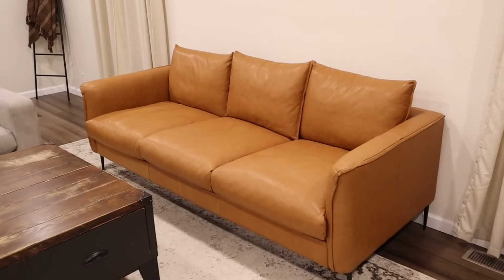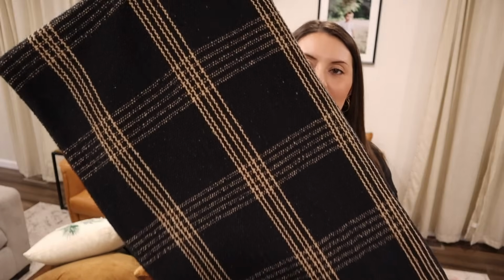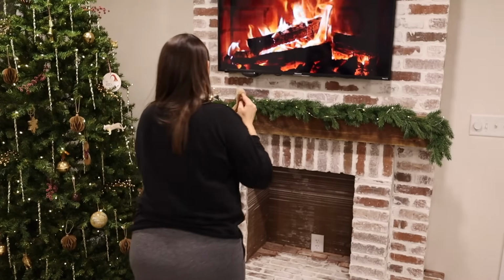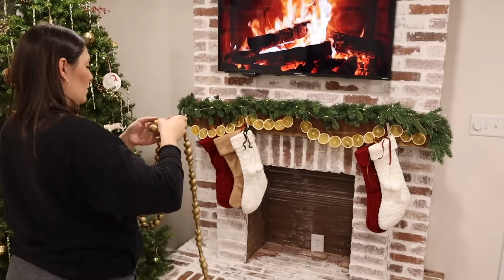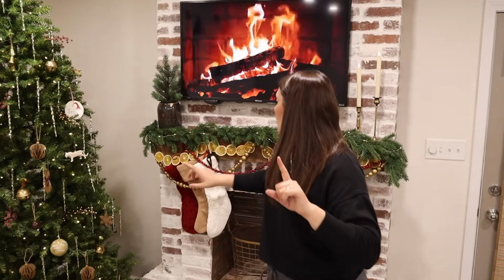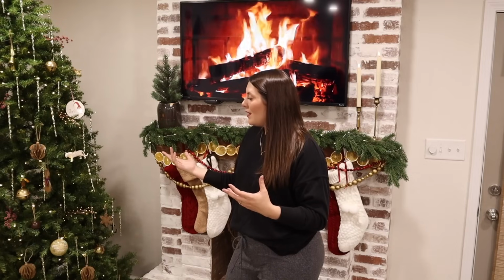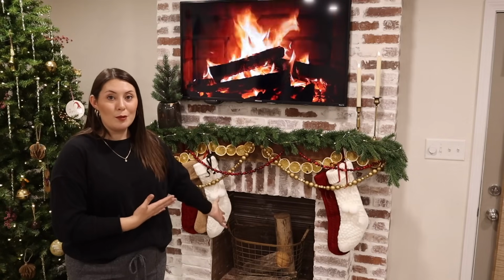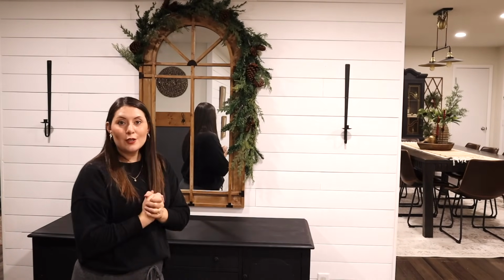COZY CHRISTMAS LIVING ROOM DECORATE WITH ME 2023/CHRISTMAS MANTLE STYLING IDEAS/VALENCIA JASPER SOFA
Let's decorate the living room for Christmas! Today we are transforming the living room into a cozy Christmas retreat, and also decorating our mantle with natural elements that bring in rich, traditional Christmas colors. We are also styling our new, beautiful sofa from Valencia Theater Seating! We absolutely love our Jasper Leather Sofa, and I couldn't recommend it more. Overall, I hope this video gives you a lot of Christmas decorating inspiration! God Bless!- Nicole